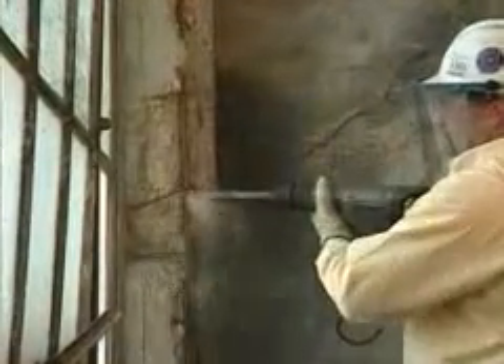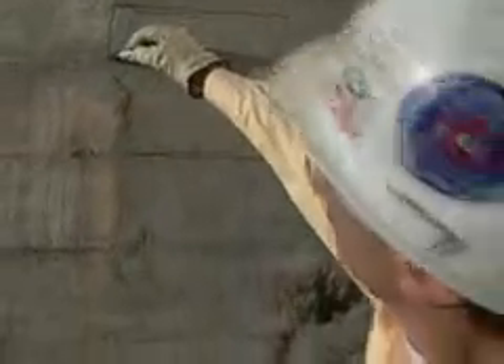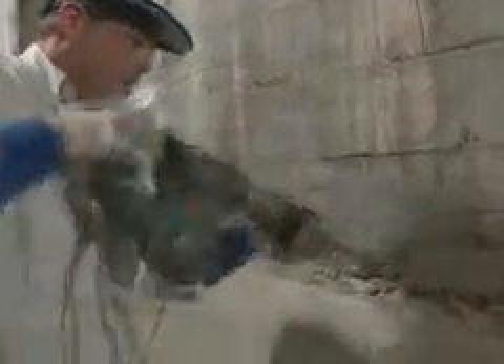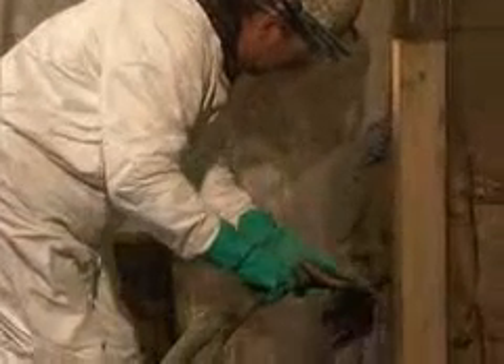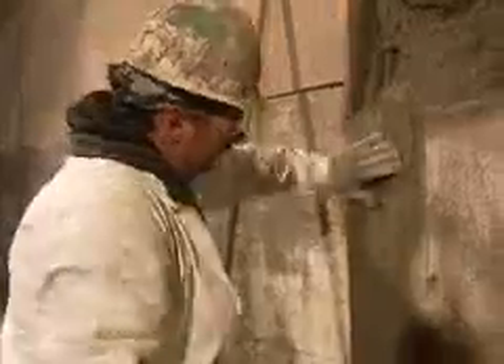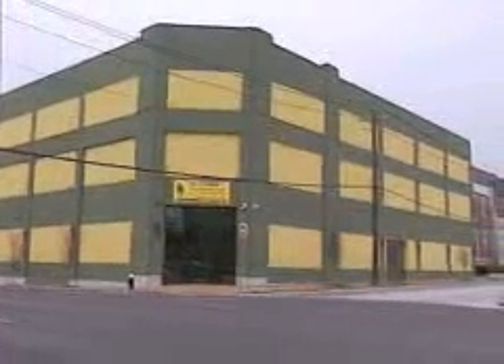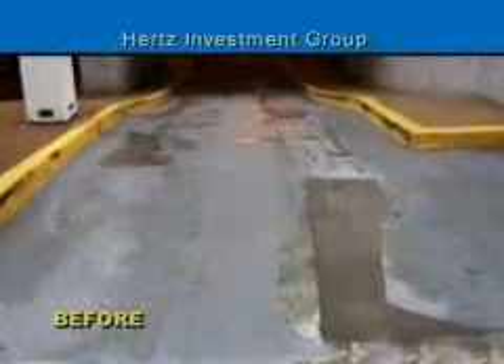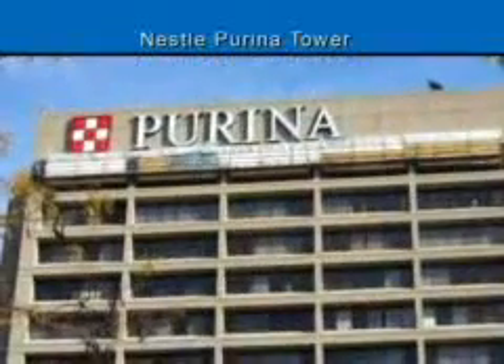Superior Waterproofing and Restoration Service Concrete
Whether it's a tunnel, a bridge or a concrete deck to a parking garage, continued exposure to the elements can have detrimental effects on a concrete structure. Superior is experienced in all areas of concrete restoration. We can clean, repair and apply the proper sealants to protect your concrete structure from future deterioration.

Revitalization...

Concrete Cleaning: The best repairs begin with cleaning the structure of atmospheric acids, dirt and salts, all of which can accelerate the deterioration of your concrete and adversely affect the steel reinforcement. In order to revitalize and improve your building's appearance, Superior uses the following cleaning processes:

Acid Etching
Blast Tracking
Chemical Cleaning
Degreasing
Water Blasting

Movement...

Sealants & Expansion Joint Systems:Concrete structures need expansion and control joints to facilitate movement. Unfortunately, these joints can be the source for problems such as water leakage and slab deterioration. Superior can help you prevent water leakage while maintaining the dynamic movement of your structure by applying the proper sealant and/or fabricated expansion joint systems.

Repair...

Patching Overlays & Epoxy Injection:Superior brings an experienced team to repair spalled or delaminated concrete. We offer a full line of specialty patch and overlay products to reconstruct concrete which has broken down into chips or layers, and can provide a complete overlay ranging from a 1/4″ to a 2″ top layer over the entire surface area. If your problem entails cracked concrete beams, slabs or walls, our epoxy injection system can provide structural reinforcement as well as waterproofing protection. This strengthening process will weld the area and restore structural integrity.

Sealing...

Concrete Sealants: In order to prevent further deterioration, let Superior choose the appropriate concrete sealer which best fits your structure's needs and conditions. Once the structure has been cleaned and repaired, the right sealer is an essential step as a barrier for protection from the elements and a safeguard against future repairs.